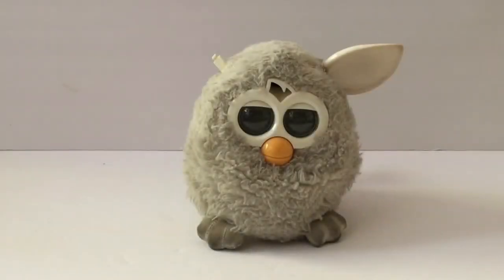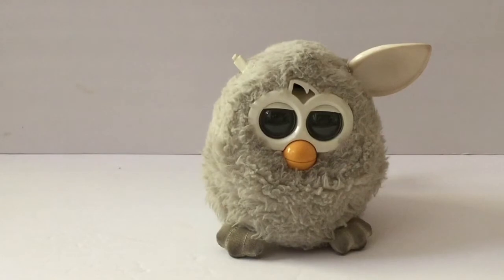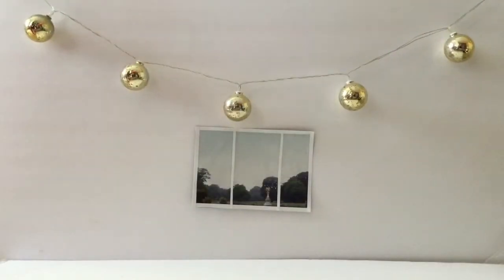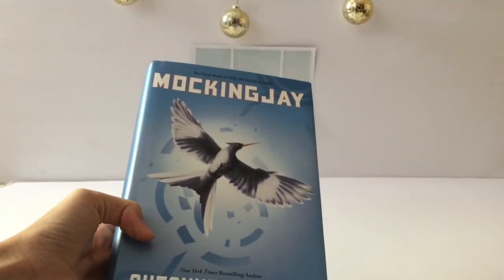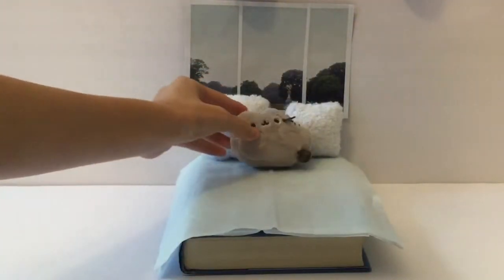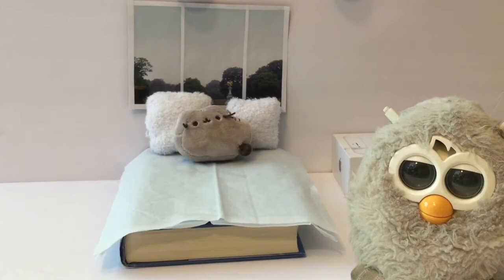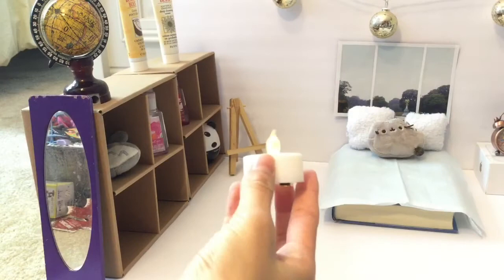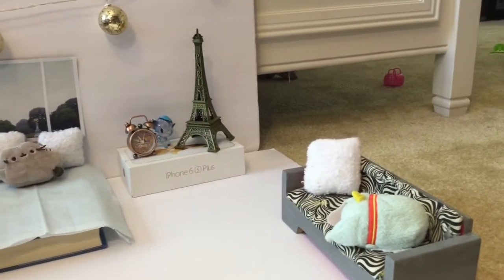How to make a house for your Furby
Hello, everyone! The Furby Crew is now back from their break! Thank you so much for waiting patiently while we are dealing with the school year!

Today we'll be teaching you guys how to make a house for your Furby! Just remember, every Furby is different, meaning that each Furby has their own unique style of house.

Got a video suggestion? Leave it in the comments down below! We'll read them all!